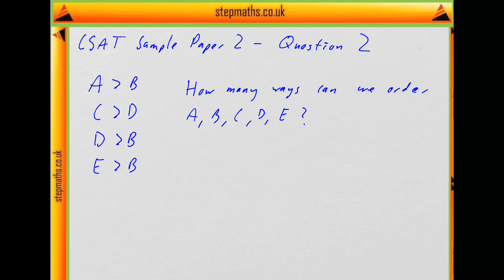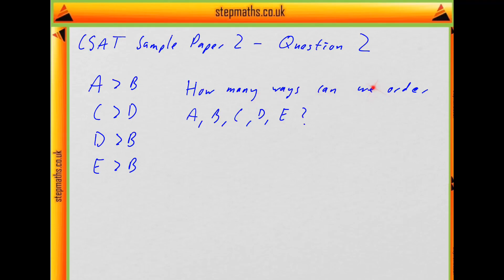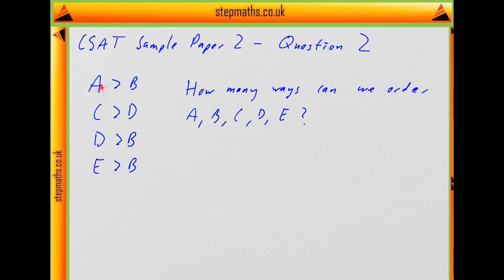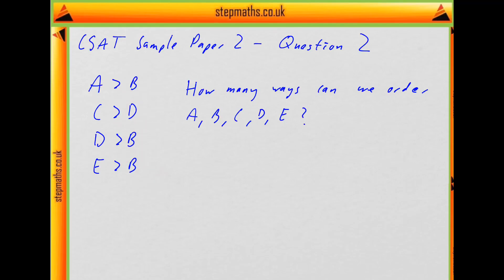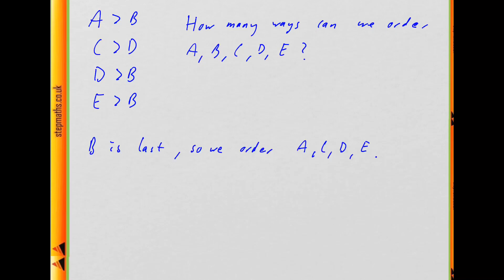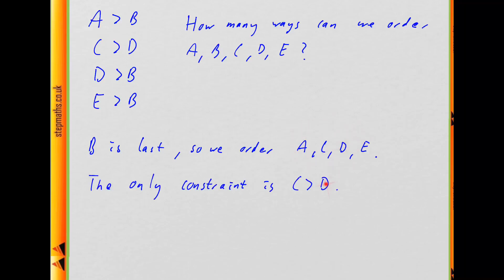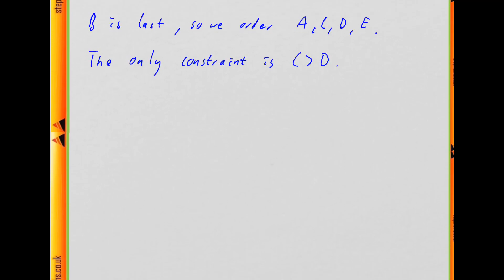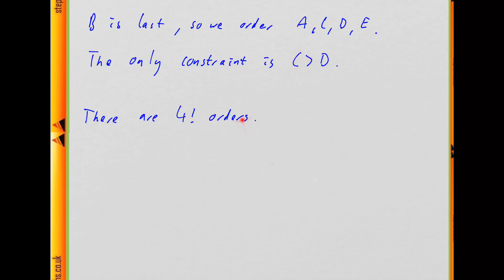CSAT Sample Paper 2 - Q02 - Ordering 5 things with constraints - Worked Solution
This is a video solution to question 02 of the CSAT Sample Paper 2.

This question is useful practice for students applying for Computer Science at Cambridge, Oxford, and other Russell Group universities.